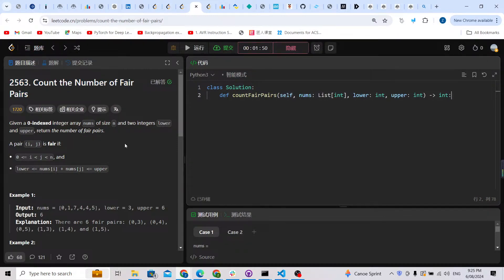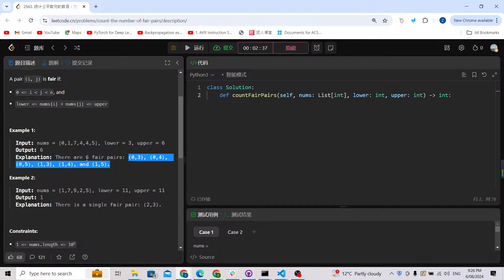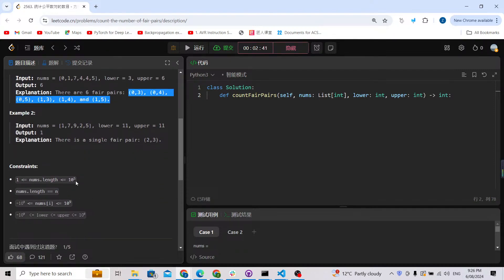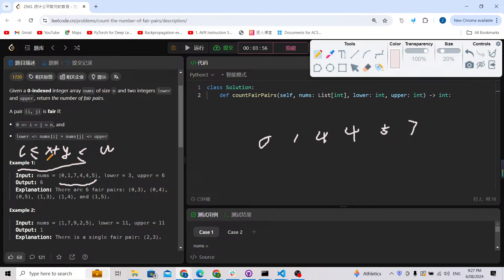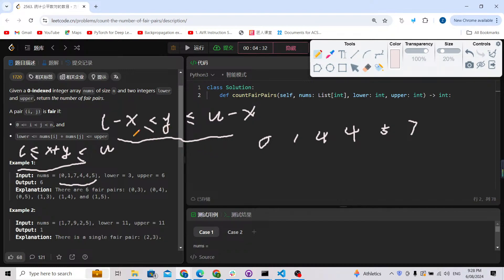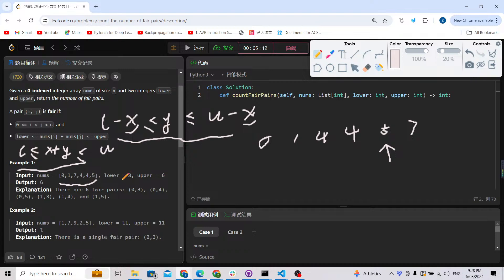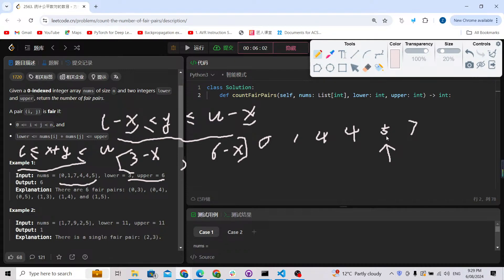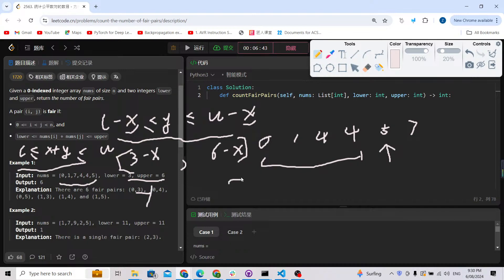Leetcode 2563. Count the Number of Fair Pairs (binary search)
2563. Count the Number of Fair Pairs